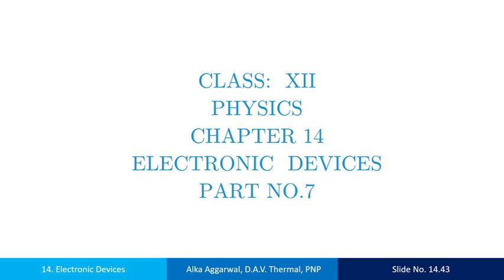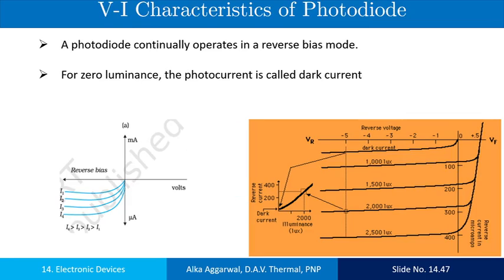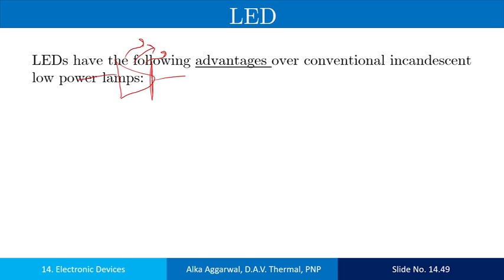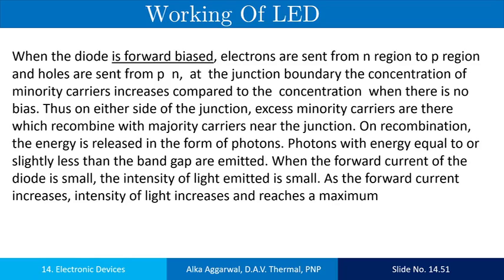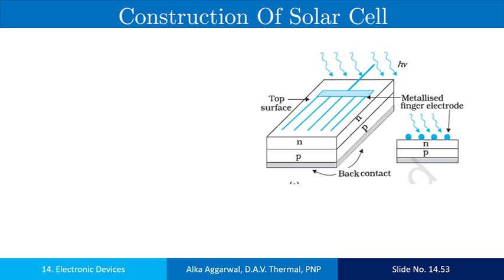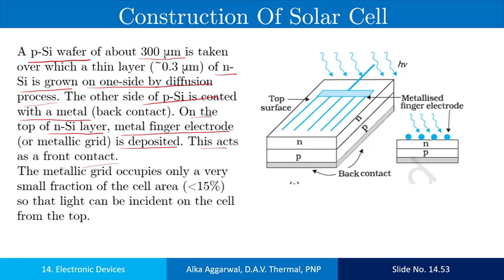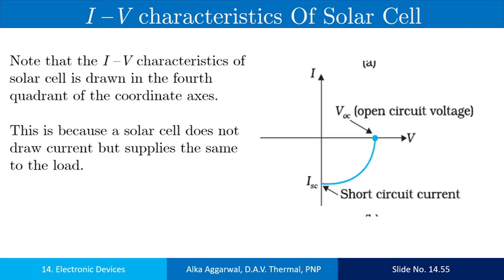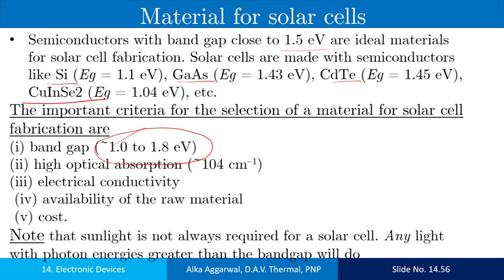Class 12th, Subject Physics, Chapter 14, Part 7